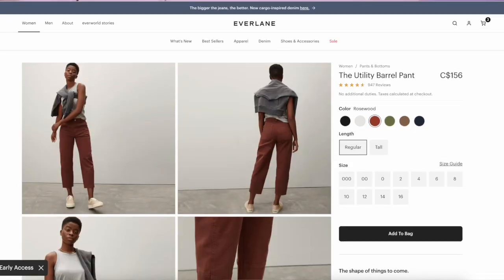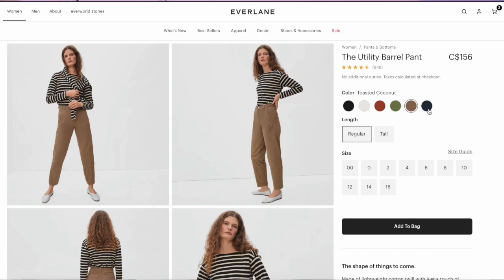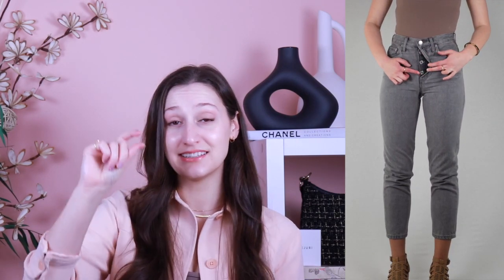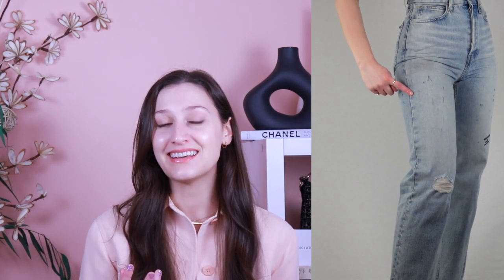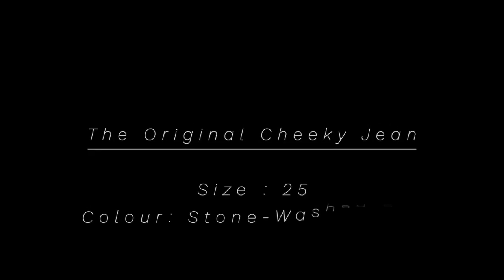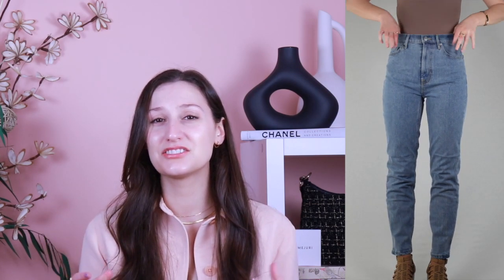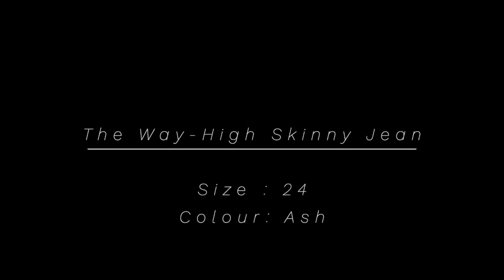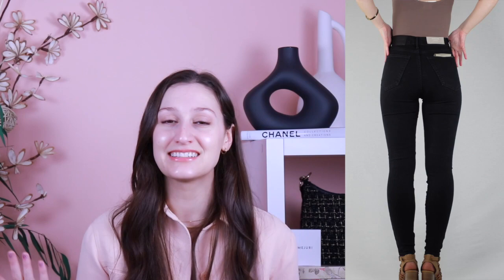EVERLANE DENIM | Find Your *PERFECT* pair of JEANS | Barrel, 90s, Rigid, Cheeky, Skinny, Way-High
🤍🤎 EVERLANE :
The Utility Barrel Pant (golden brown)
The Utility Barrel Pant (rosewood)
The ’90s Cheeky Jean (Acid Grey)
The Rigid Way-High Jean (Paint Splatter)
The Original Cheeky Jean (Stone-Washed Sky)
The Way-High Skinny Jean (Ash)

     *Each first order comes with MERIT's signature bag

🤍🤎 My sizes for comparison:
Bust : 30B - 32B
Under bust : 28”
Waist : 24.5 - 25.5” (give or take, depending on the day)
Largest part around hips : 36 - 37”
Height : 5’ 4”

Good Morning! Have you ever wondered *how to find your perfect style of jeans*? Well today I am trying on 5 different styles of jeans from Everlane with YOU for the first time, to help you find your perfect pair of jeans. I will be discussing the difference between each style, how they fit, who and what body shape they might work best for (disclaimer: I am not an expert) based on how it fit my body, and also rate each pair based the pros and cons of each. The styles we will cover are: The Utility Barrel, 90s Cheeky, Rigid Way-High, Original Cheeky, and The Way-High Skinny. I hope you enjoy and find this video helpful!

Shoutouts: I first found out about this Brand from Youtuber Bethany Leonardo (formally known as Dearly Bethany), and Youtuber Michel Janse inspired my purchase of the Utility Barrel Pant, which are now my new favourite pants :) Links to both of their wonderful channel below:

Michel Janse Channel:  @MichelJanse
Bethany Leonardo (Dearly Bethany) Channel: @bethanyleonardo

**If you are here in the description, comment 'true fam!' in the comments section! ;)

00:00 Intro to EVERLANE
01:26 Utility Barrel Pant
04:09 90's Cheeky
07:03 Rigid Way-High
10:31 Original Cheeky
13:00 Way-High Skinny
15:10 Outro to EVERLANE